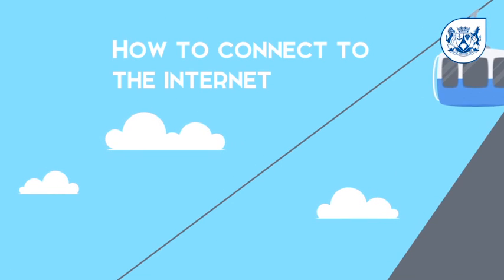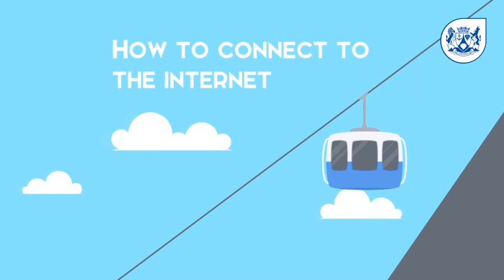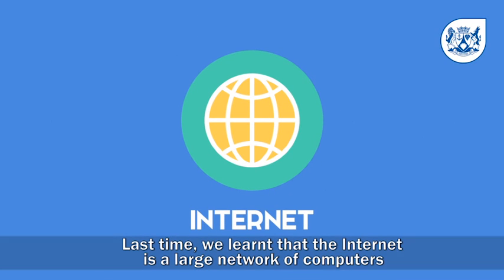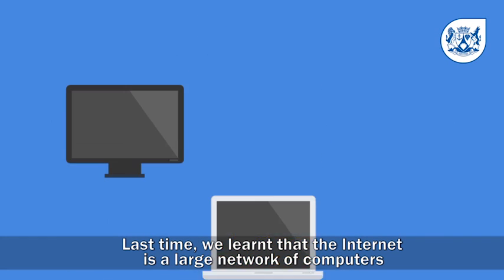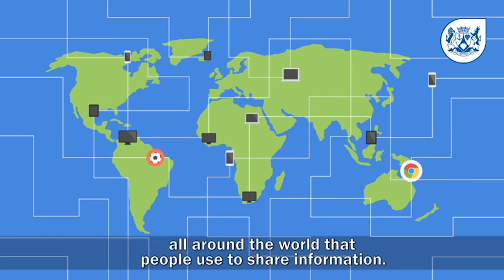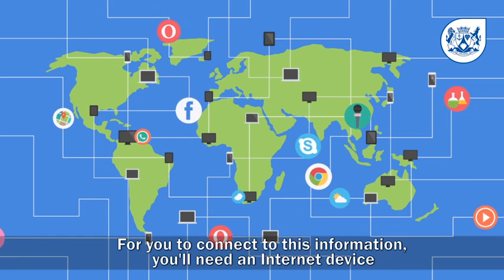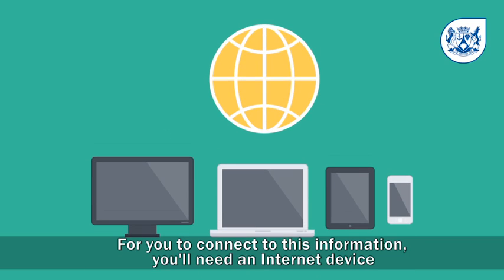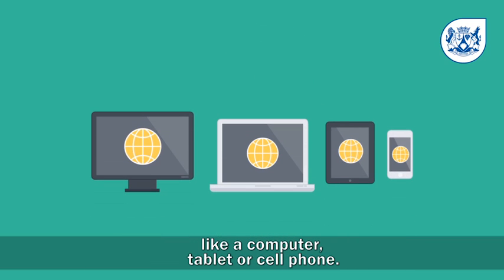How to connect to the internet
We tell you all about the different kinds of devices you can use to connect to the internet, data, service providers and how Wi-Fi works. We also show you how to connect to the internet using Wi-Fi on your device.